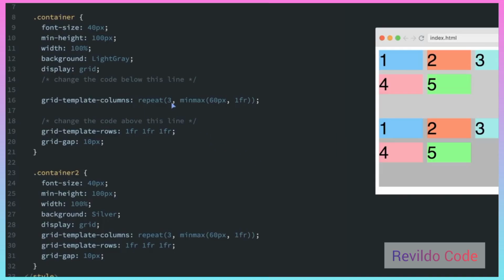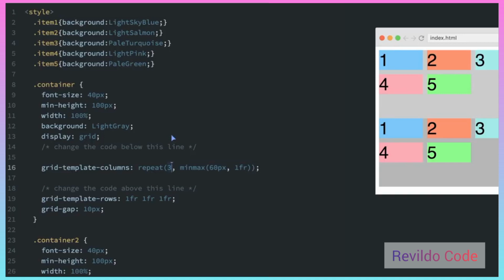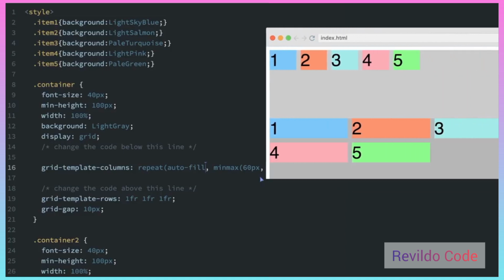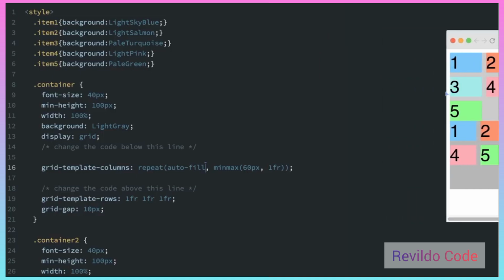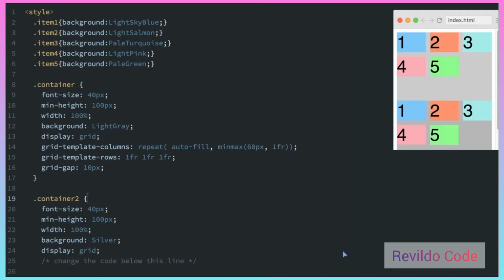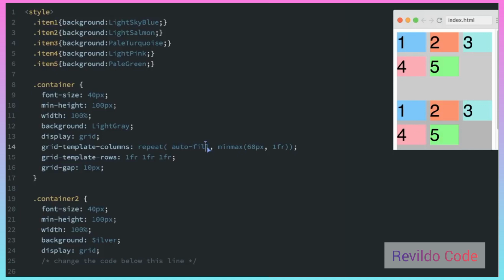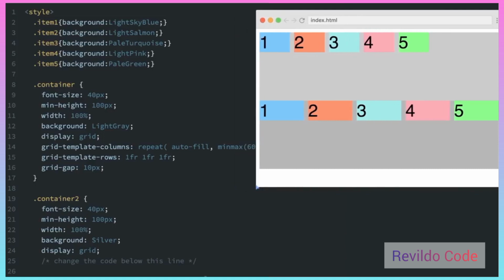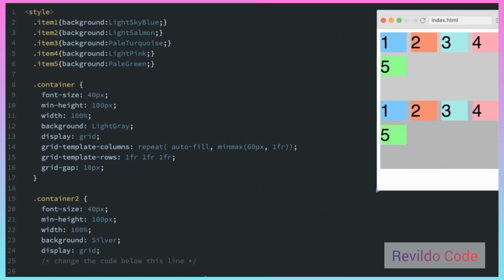Create Flexible Layouts using auto-fill | CSS Full Course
Create Flexible Layouts using auto-fill | Create Flexible Layouts using auto-fit | CSS Full Course

You can create flexible layouts when combining auto-fill with minmax. When the container changes size, this setup keeps inserting 60px columns and stretching them until it can insert another one. If your container can't fit all your items on one row, it will move them down to a new one